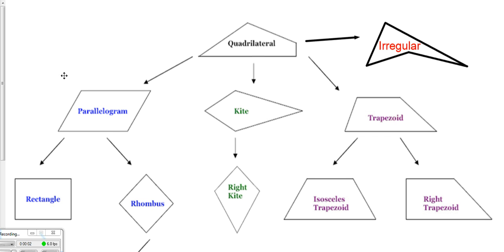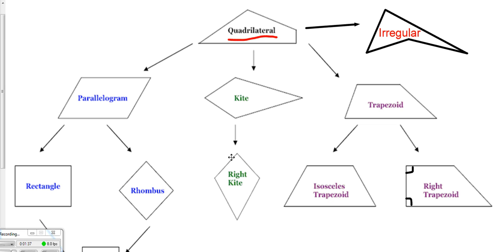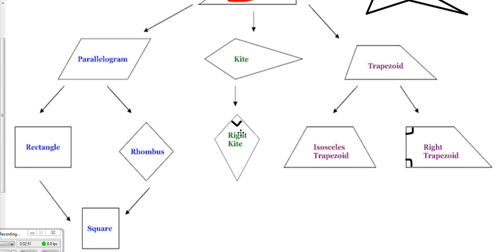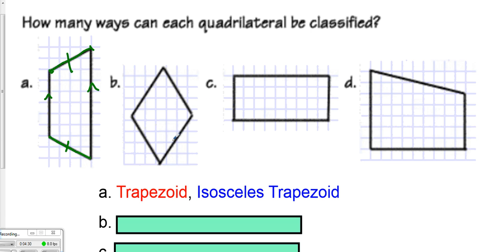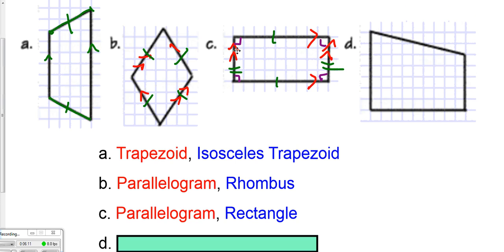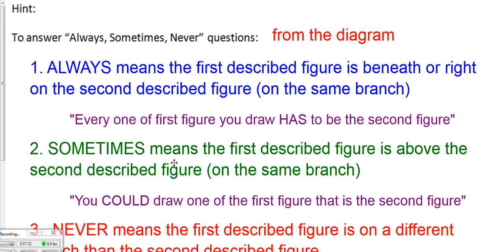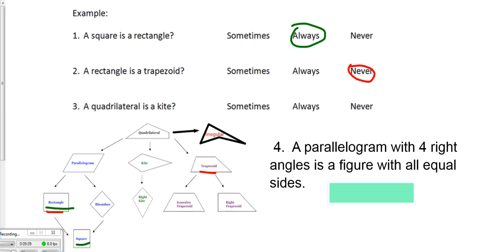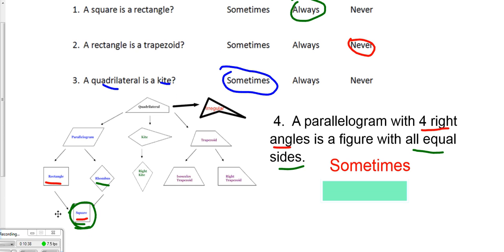4 2 Diagram